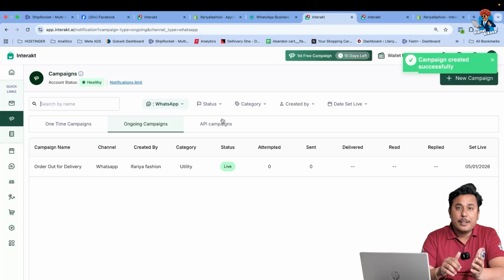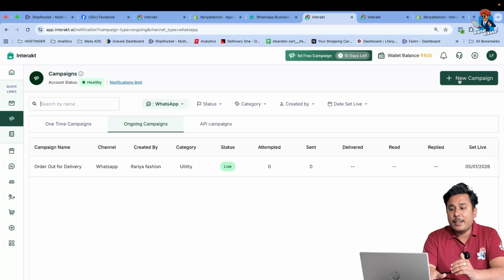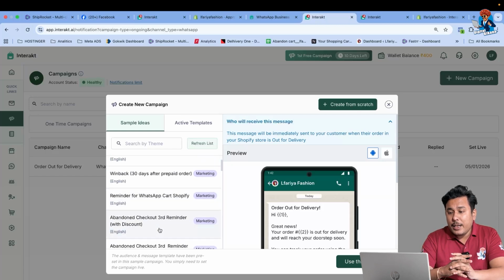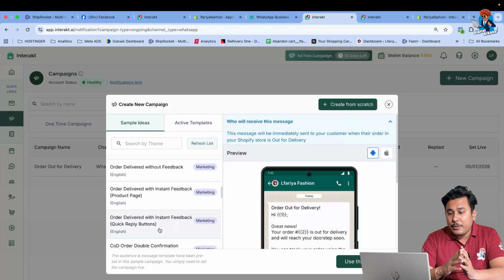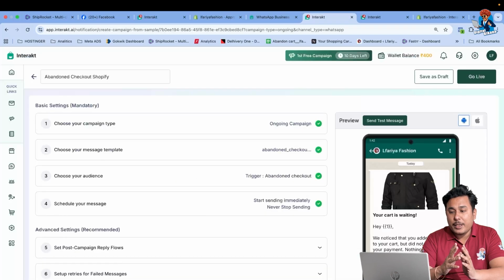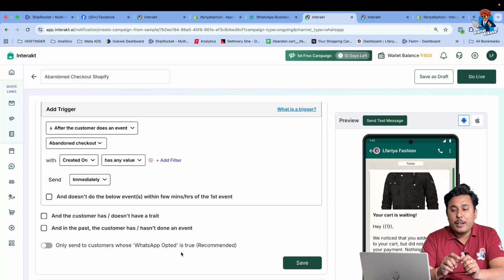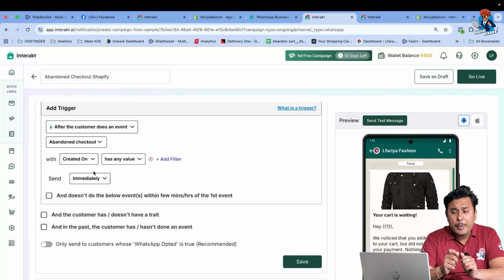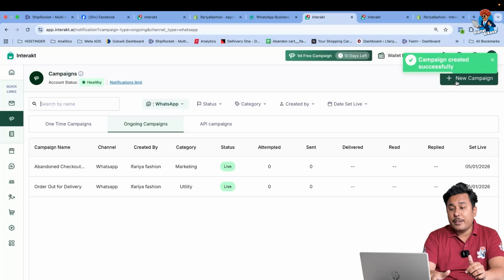How to send message to Abandoned Checkout users using Whatsapp Business API?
Learn how to send messages to Abandoned Checkout users using WhatsApp Business API. This video covers Shopify WhatsApp integration, WhatsApp API, and WhatsApp marketing strategies to automate your messaging.
Are customers leaving products in the cart without completing checkout?
In this video, you’ll learn how to automatically send WhatsApp messages to abandoned checkout users using the WhatsApp API to recover lost sales.

✅ What you’ll learn:

What is abandoned checkout and why it happens

How WhatsApp API works for abandoned cart recovery

How to set up automated WhatsApp messages

Best message templates to increase checkout completion

Perfect for eCommerce store owners, marketers, and businesses looking to boost conversions and sales through WhatsApp automation.